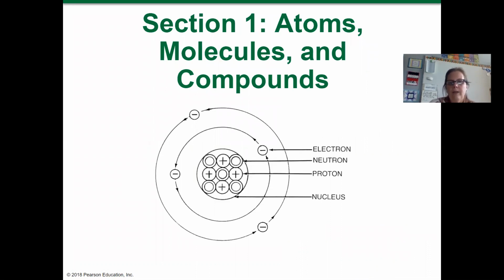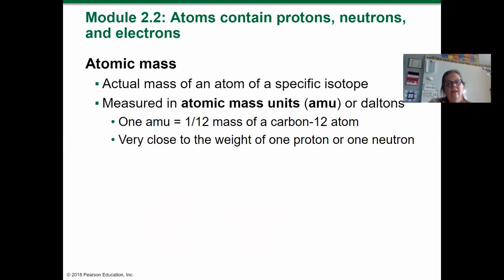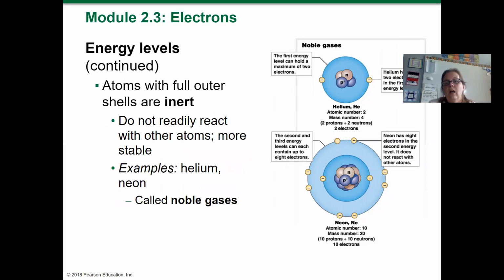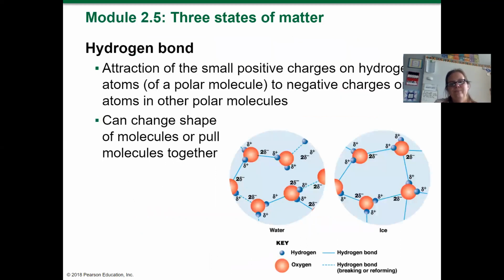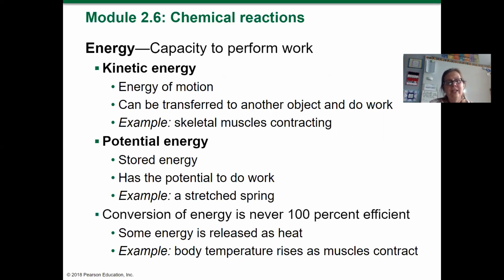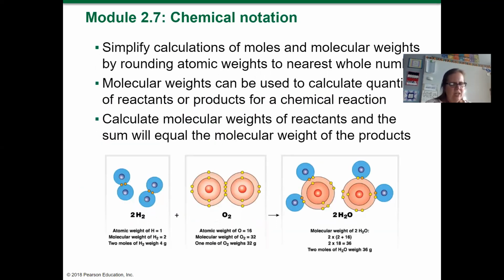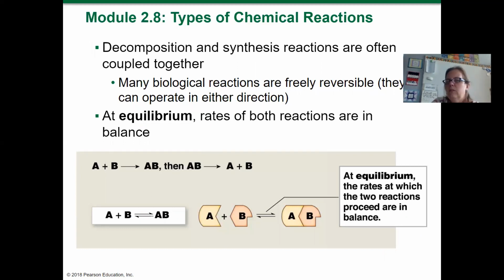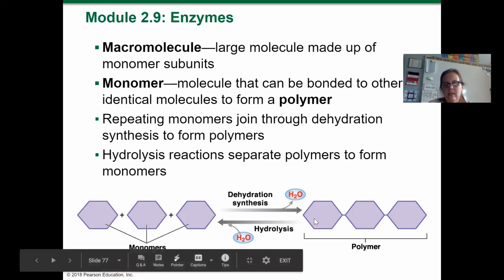Chapter 2 Chemistry Review